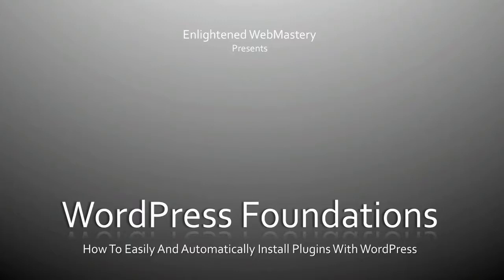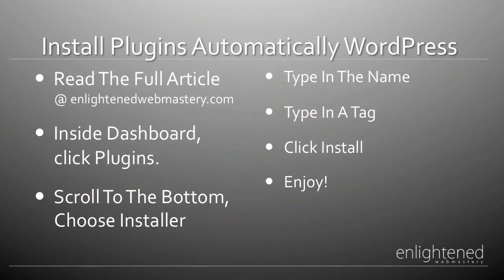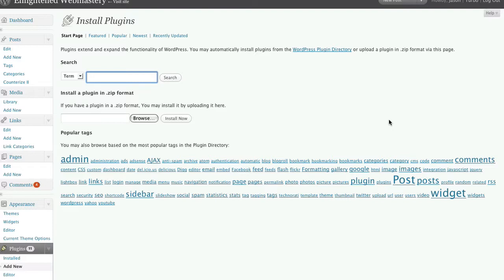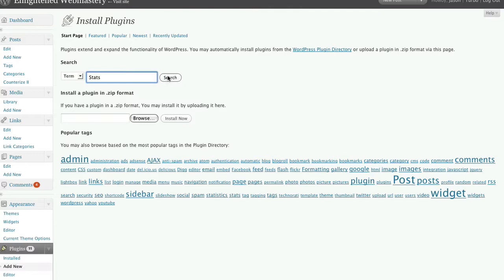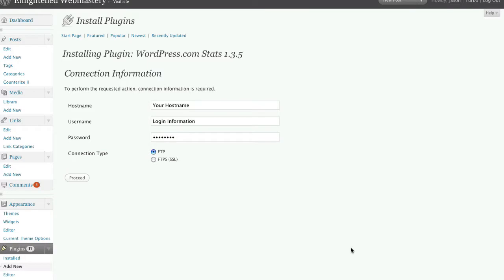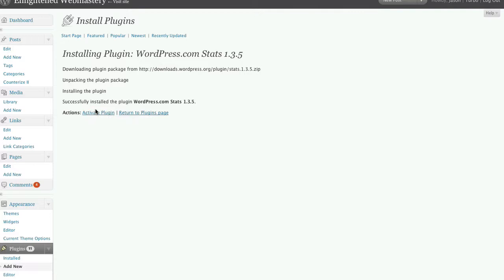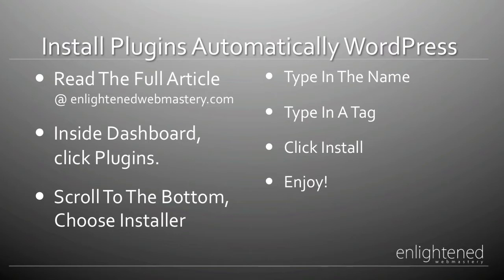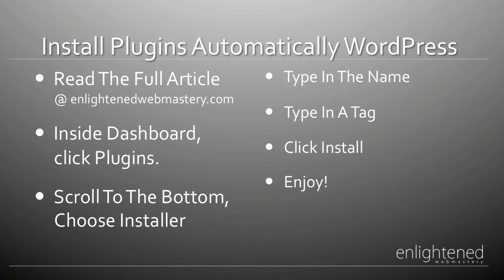How To Install WordPress Plugins Easily In 2.7+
Learn how to quickly and easily install plugins for WordPress.  This is a step-by-step article, that also includes a video.  In it you will start taking advantage of WordPress's ability to automatically install plugins.